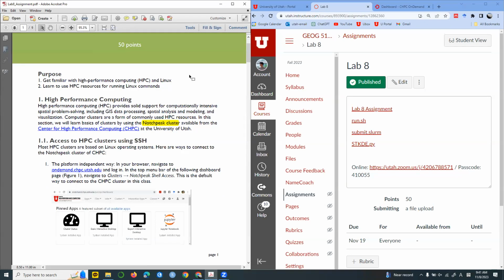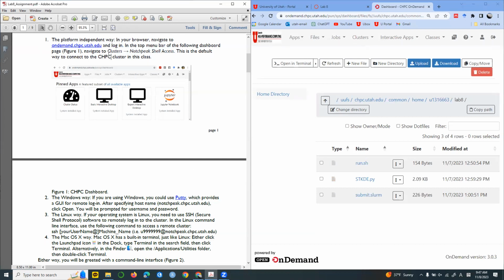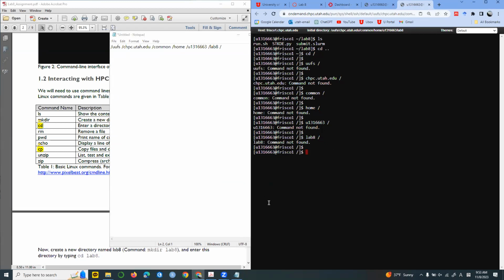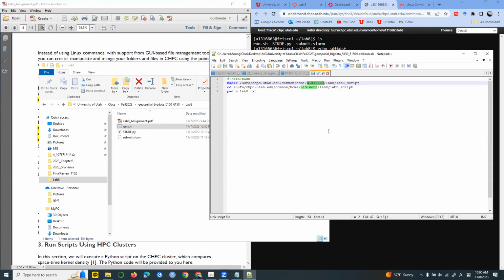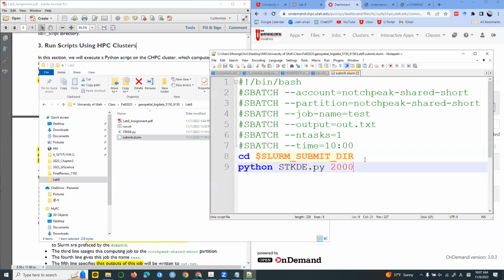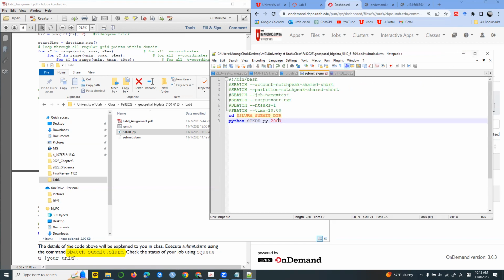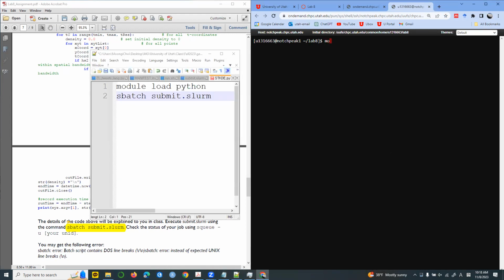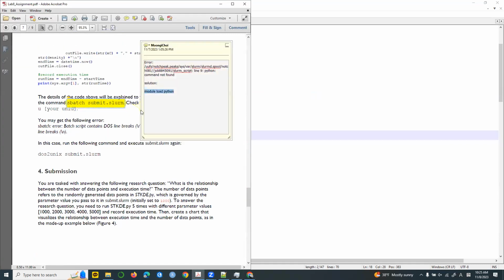2023 11 08 geog 5150 6150 Lab8